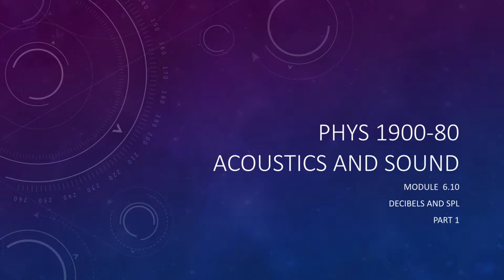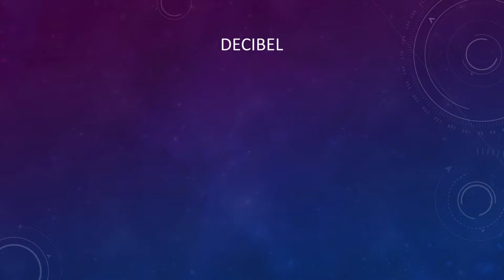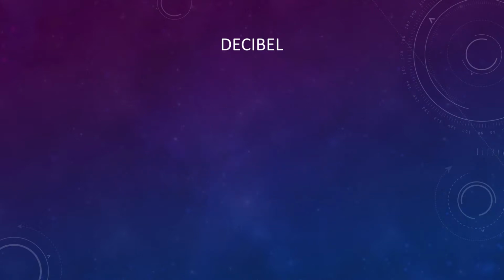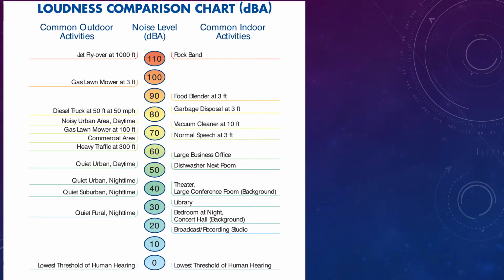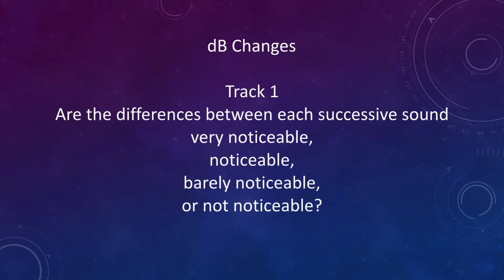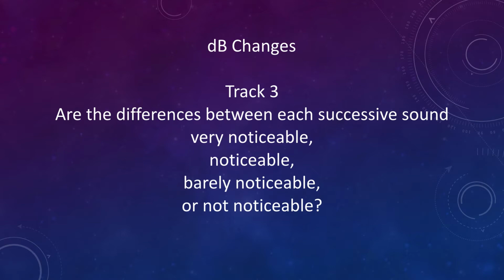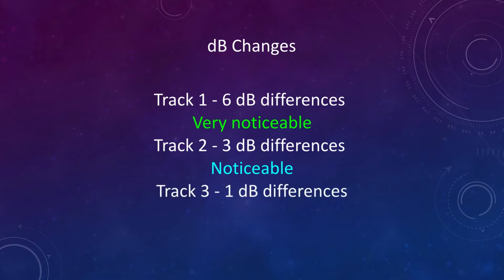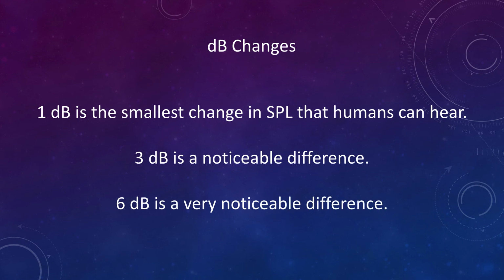Module 6.10 Pt 1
MODULE 6.10 - Decibels and SPL Part 1